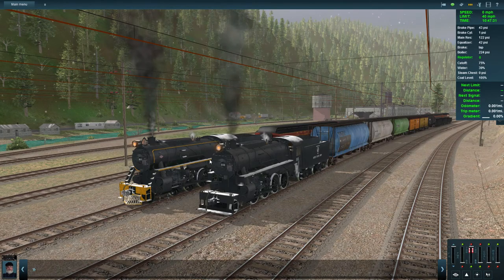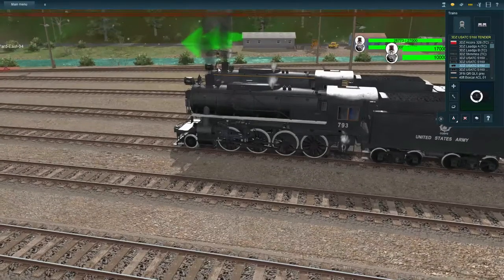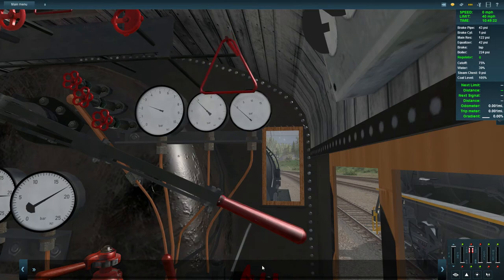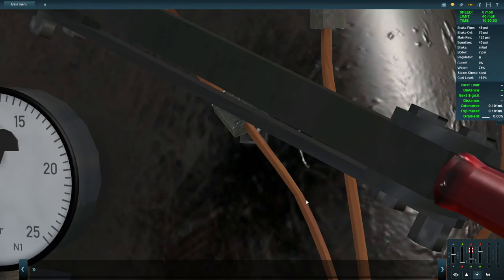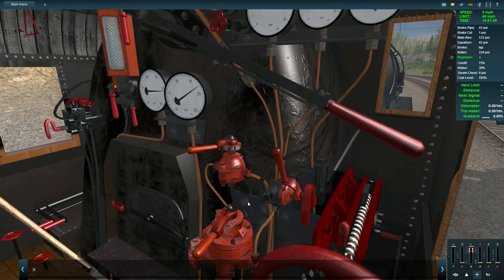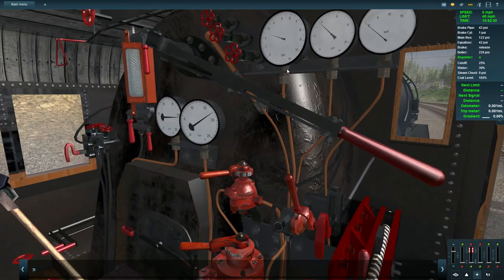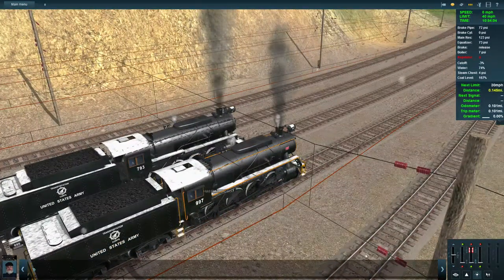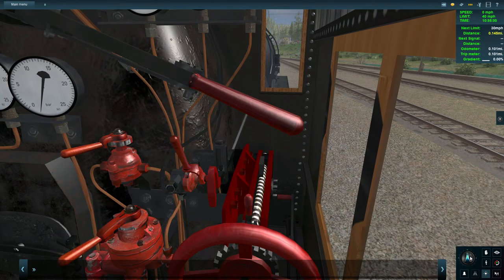US ATC S160 Locomotive DLC Review | Trainz: A New Era | #20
Another locomotive review coming up for you in Trainz: A New Era. In this video I take a look at the US ATC S160 Locomotive DLC, which brings the Army Transportation Corp Locomotive from WWII to life in Trainz. Developed by 3DZug and available for $19.99 USD, this pack contains two locomotives with a lot of detail for you to add to your steam collection and have hauling freight all around the world, as they did over seventy years ago!